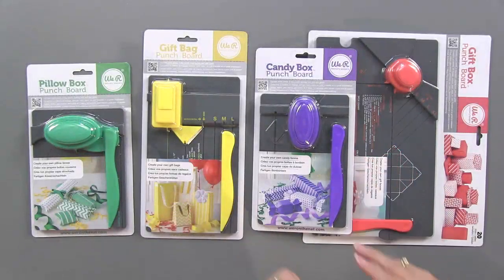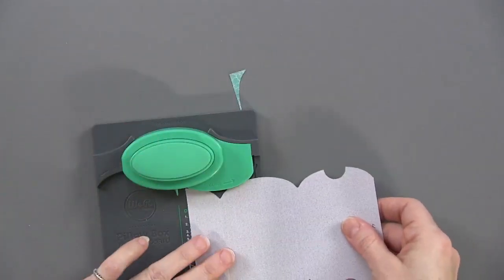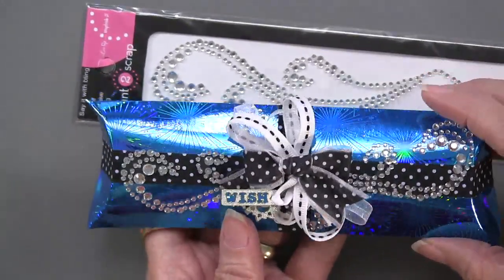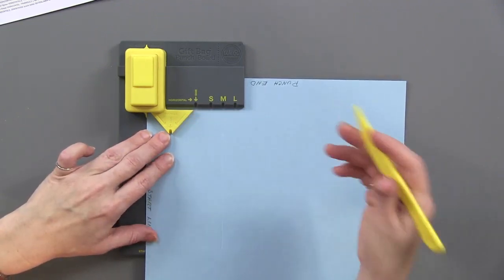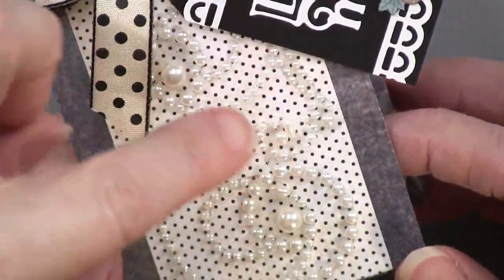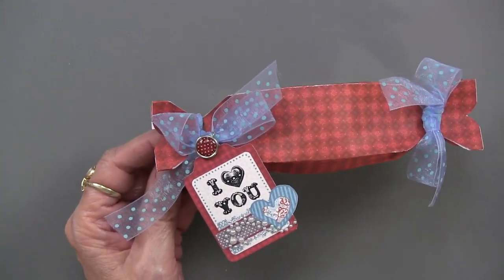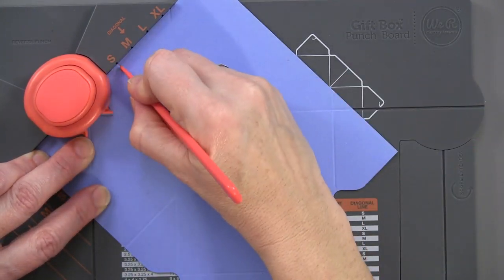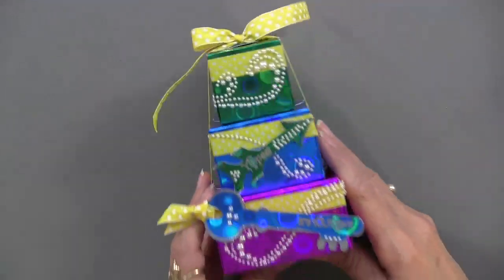Punch Boards by We R Memory Keepers - Paper Wishes Weekly Webisodes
Today's FREE webisode features Punch Boards from We'R Memory Keepers! Join Paulette & Gail as they showcase 4 fabulous Punch boards that create customized gift bags, gift boxes, pillow boxes plus candy boxes! You'll be totally inspired with wonderful little box projects, plus you'll love the demos, tips and tricks making it VERY simple to create these little treasures!